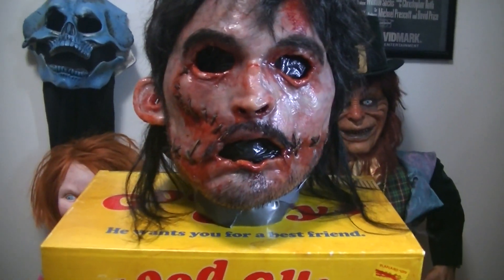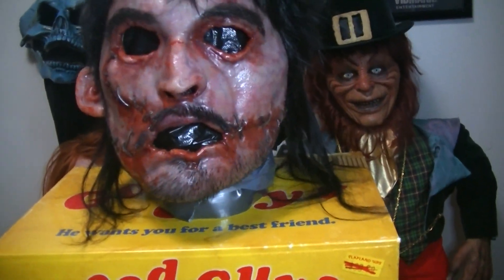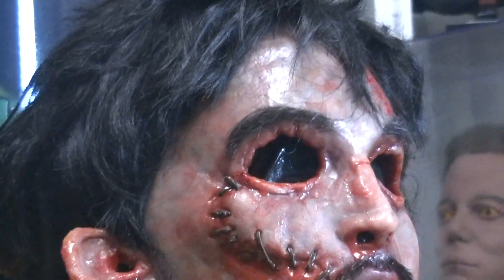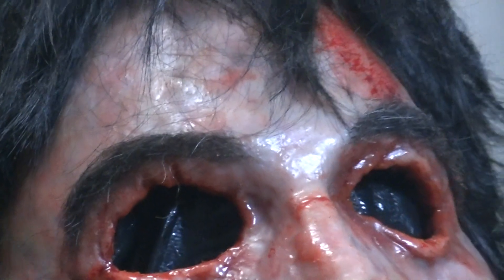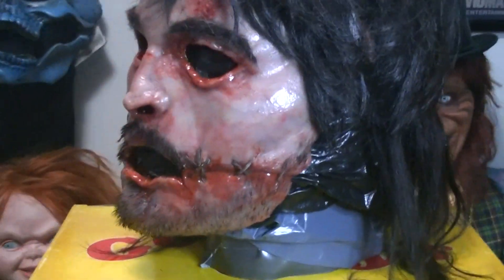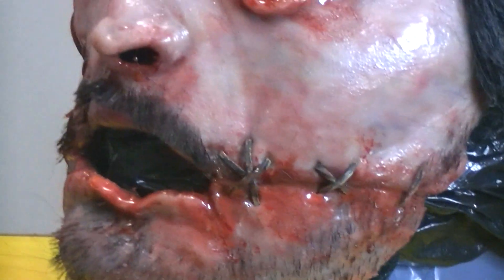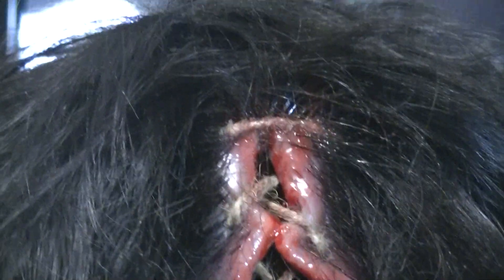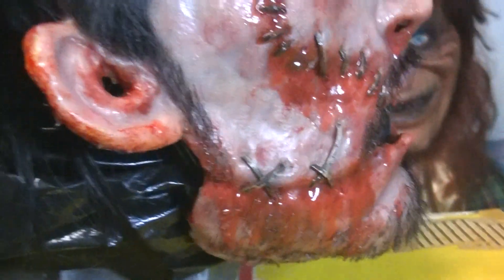NEW FACE - ARTBYUM- ERIC MASK-TCM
An up close look of the NEW FACE ERIC mask from ARTBYUM